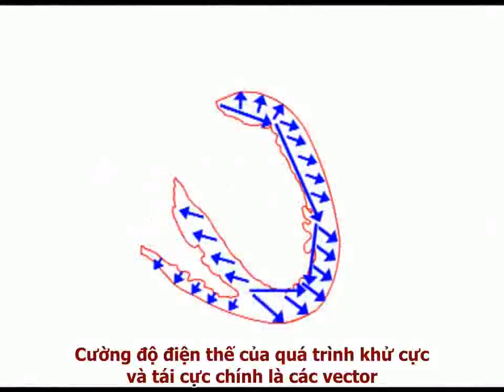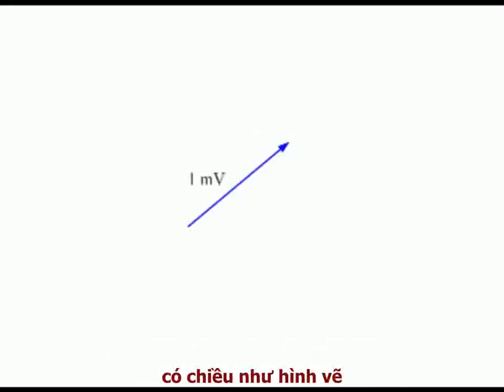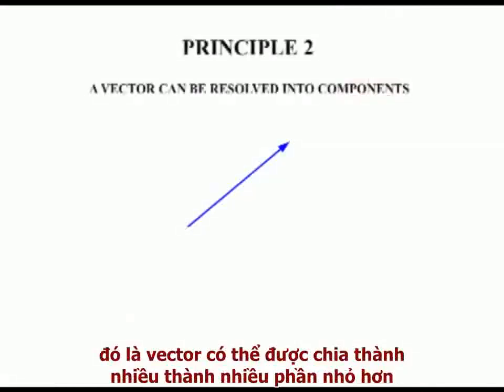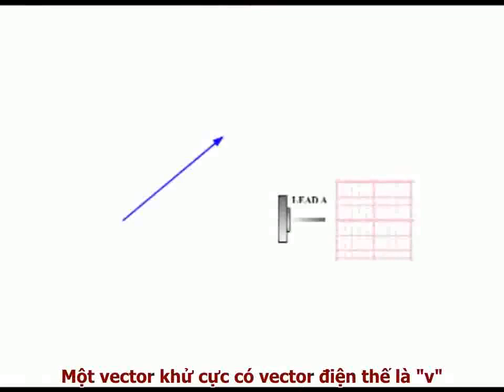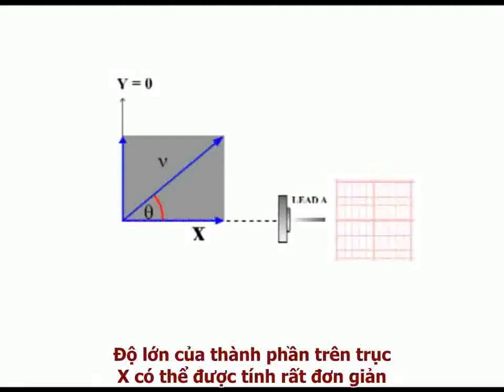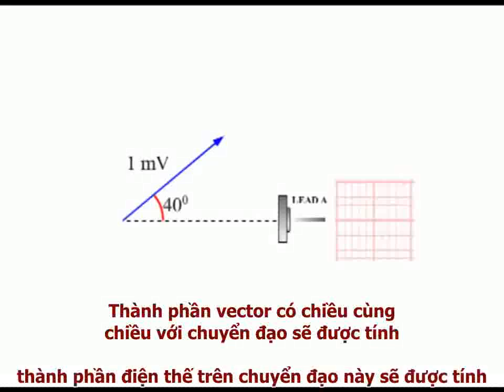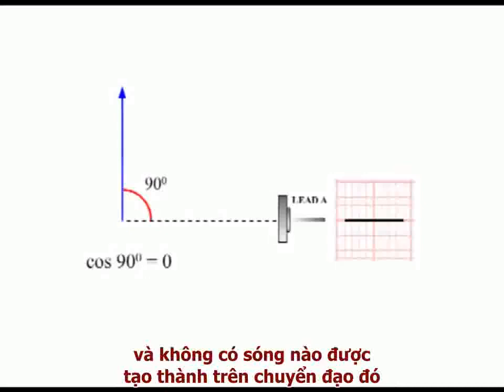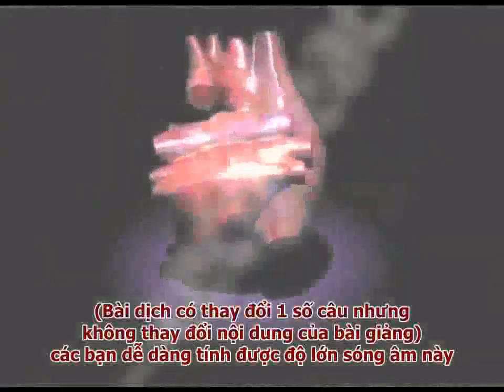Chương 2 Bài 1 Vector Phần 1 - YHocHay